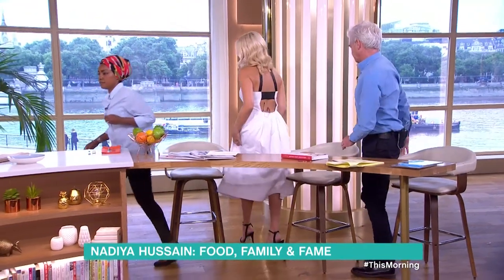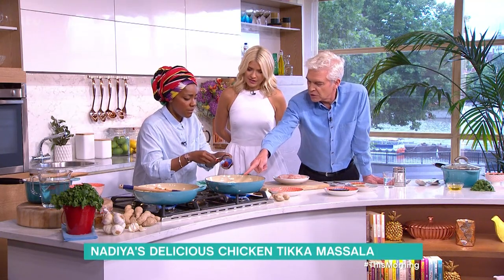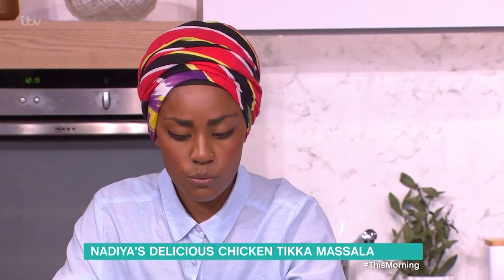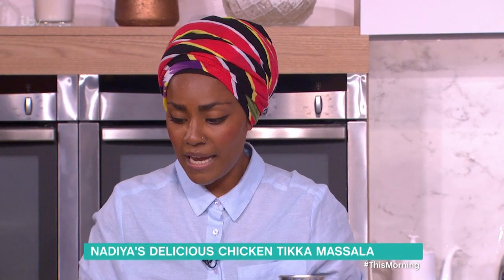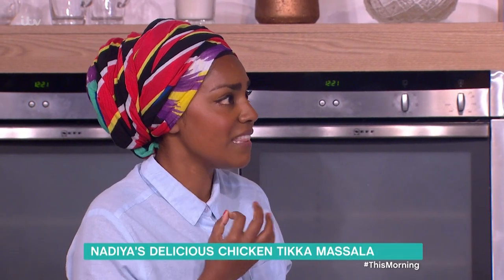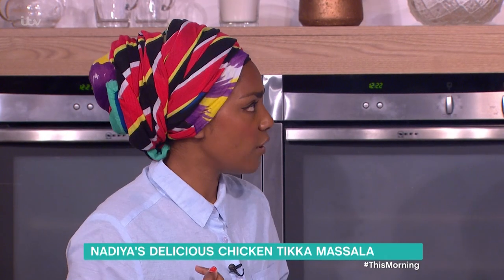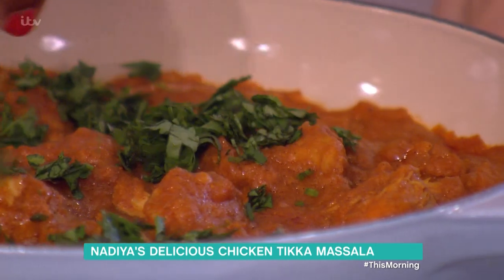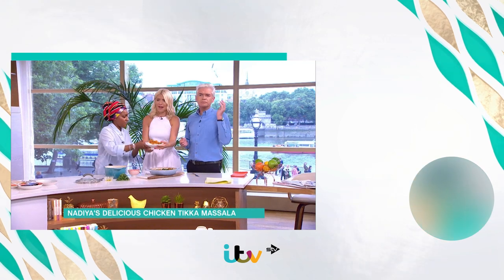Nadiya Hussain's Easy Chicken Tikka Masala | This Morning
Nadia treats Holly and Phillip with her tried and tested chicken tikka masala recipe that the whole family can enjoy.